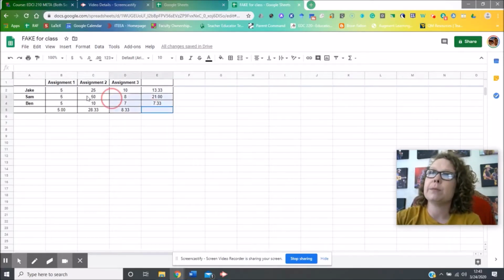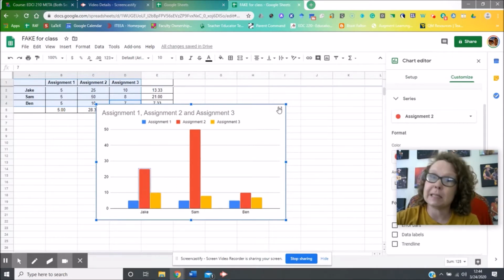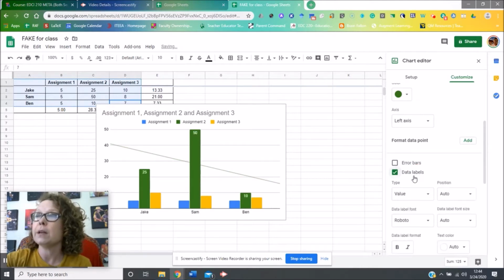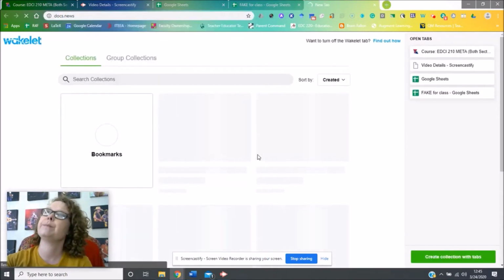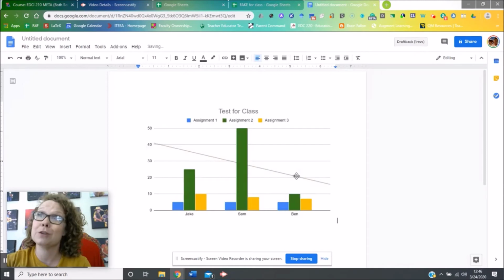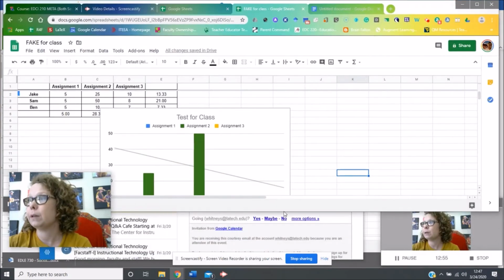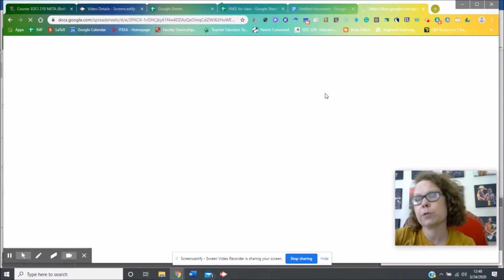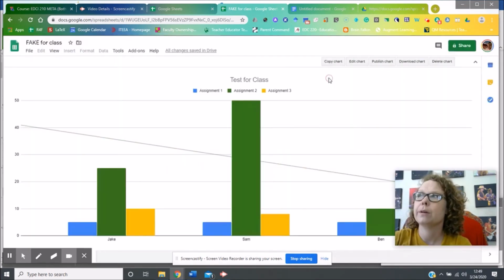Google Skills Checklist - Google Sheets: Part 2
W. Sutherland
Louisiana Tech University
Fall 2020